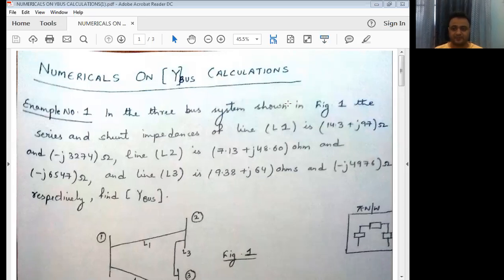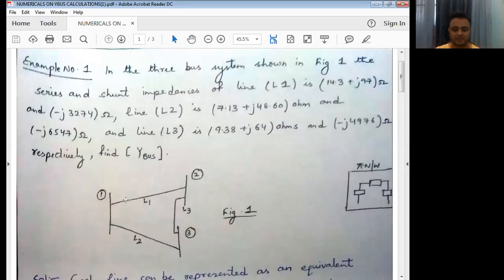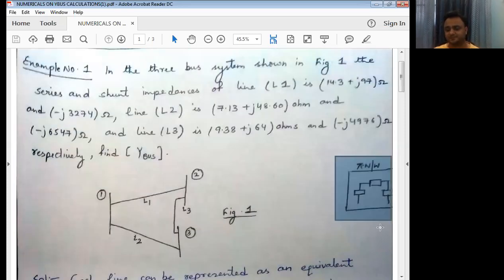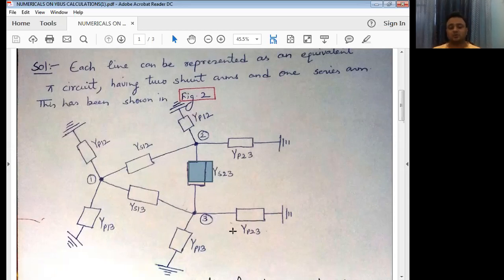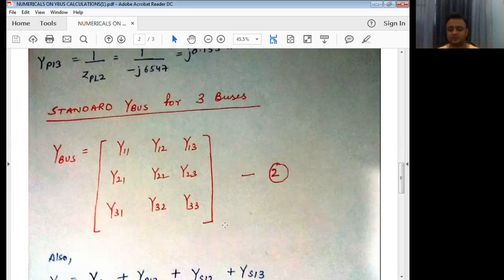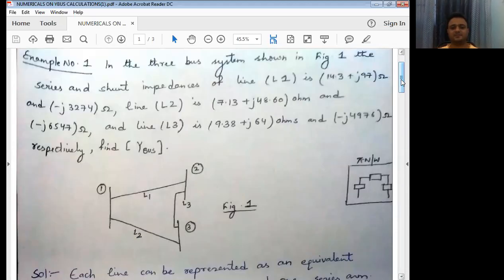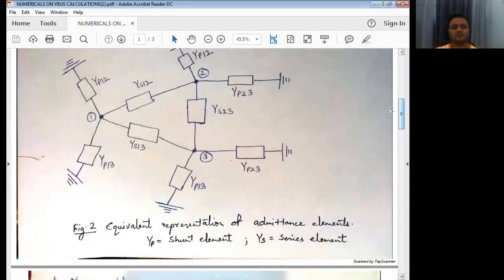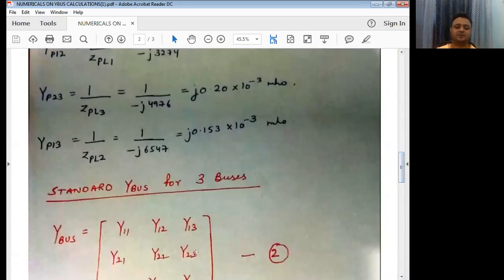Y BUS CALCULATIONS FROM GIVEN SYSTEM (REVISION VIDEO 2)